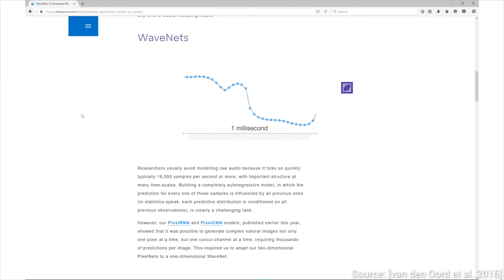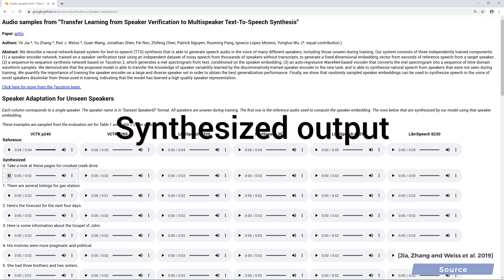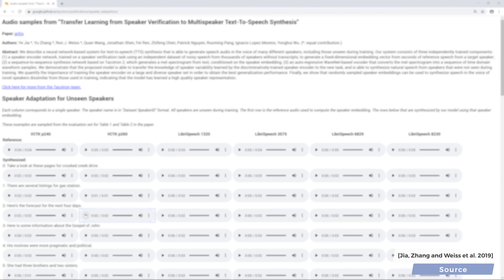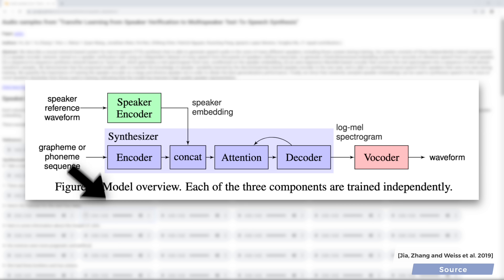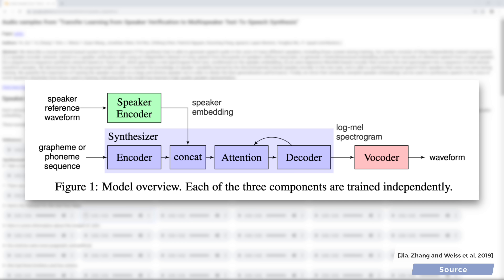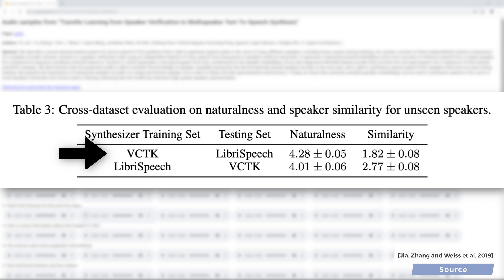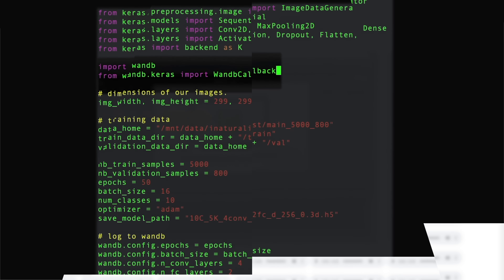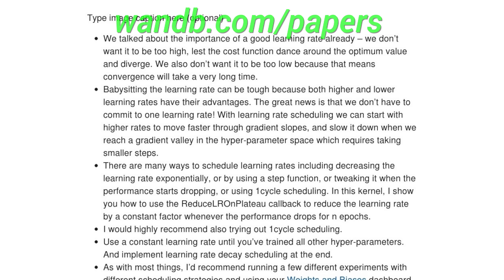Google's AI Clones Your Voice After Listening for 5 Seconds! 🤐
📝 The paper "Transfer Learning from Speaker Verification to Multispeaker Text-To-Speech Synthesis" and audio samples are available here:

An unofficial implementation of this paper is available here. Note that this was not made by the authors of the original paper and may contain deviations from the described technique - please judge its results accordingly!